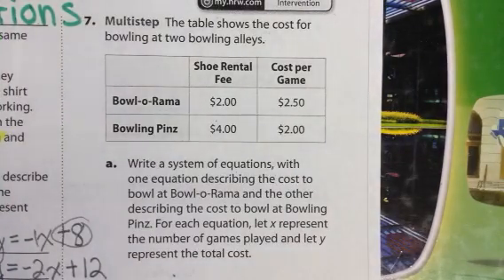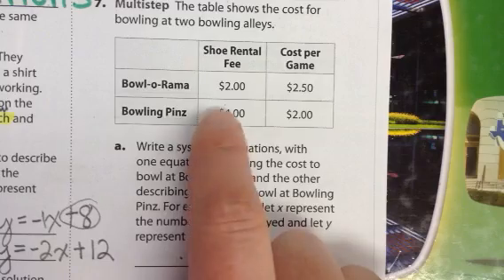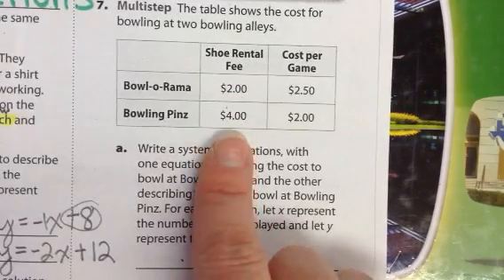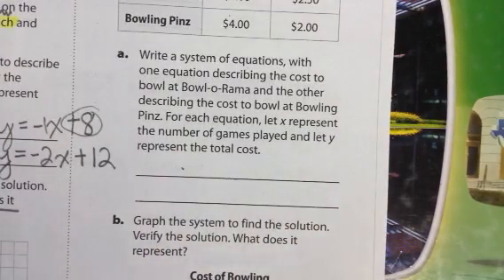4.5 independent practice-2